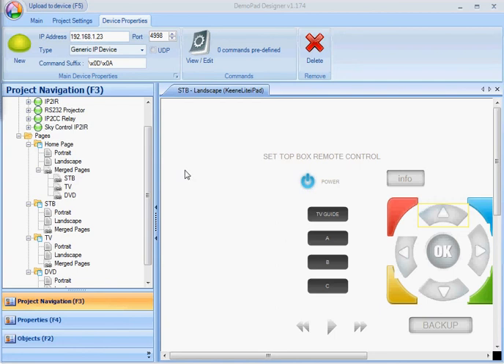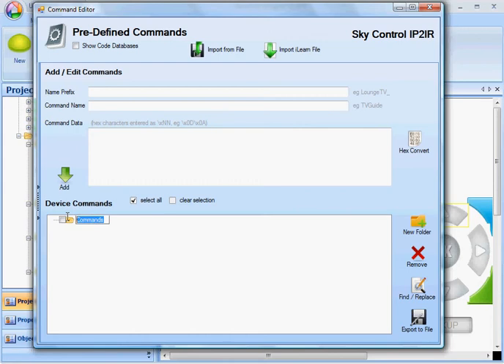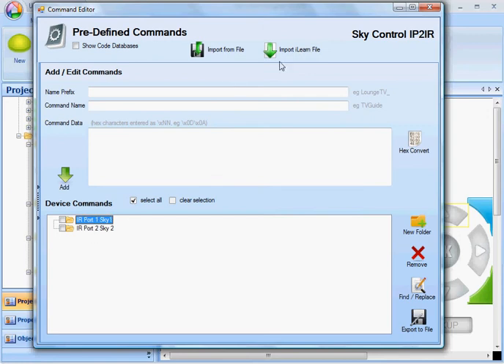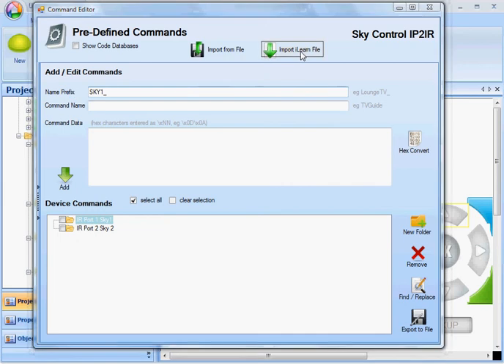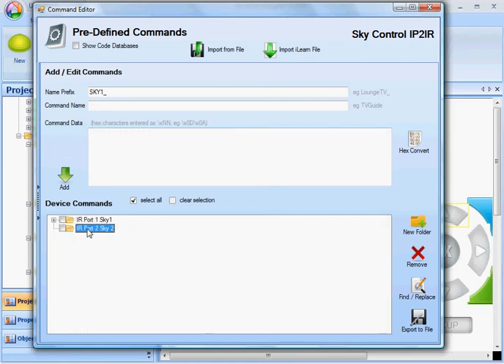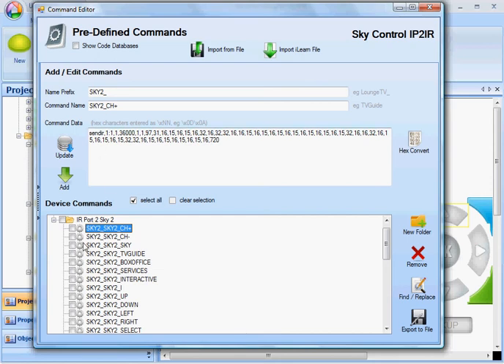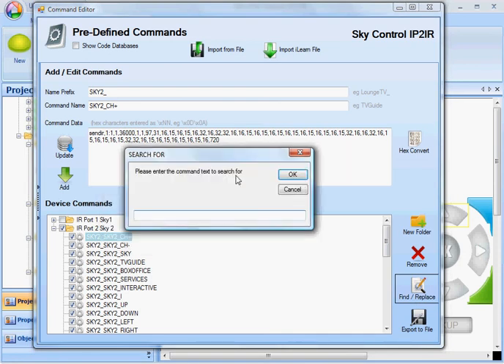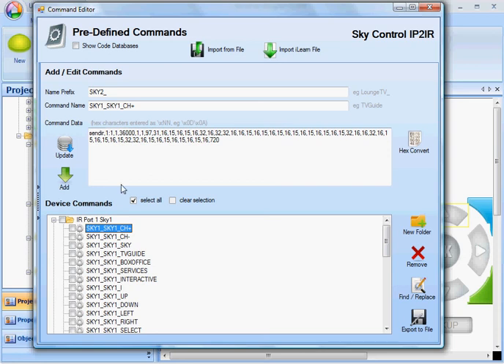DemoPad Design Tutorial #4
Using DemoPad Design sofware to import iLearn command files, organise & alter the output IR port. Used for home automation control on an iPad / iPhone via the DemoControlHD iTunes app.